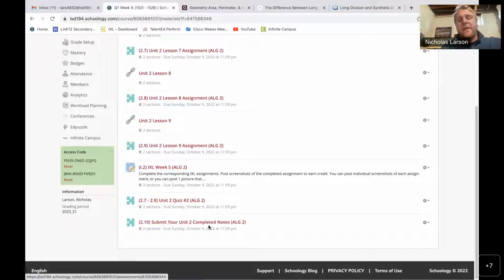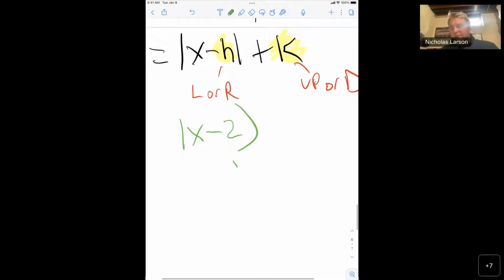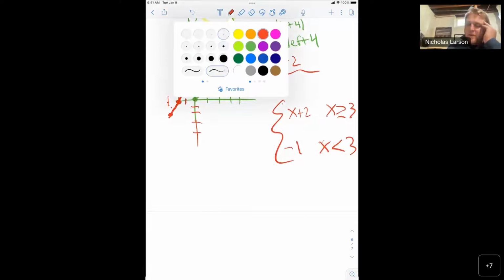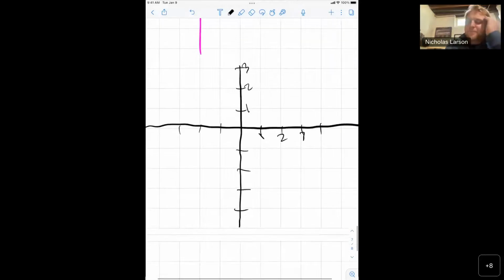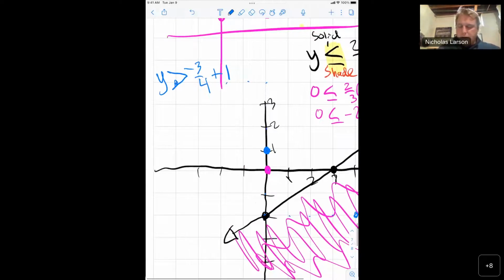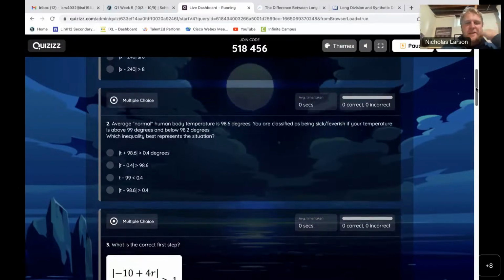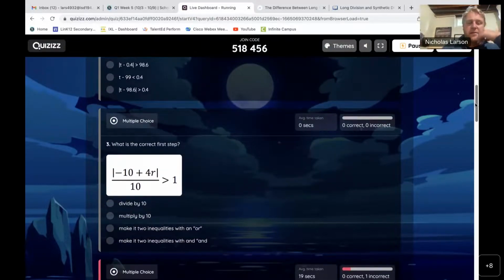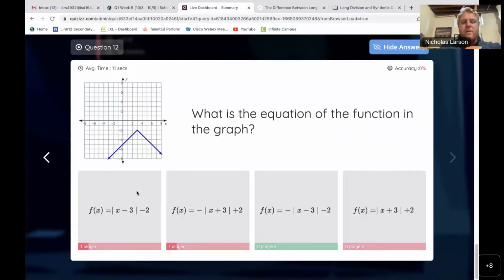Class Connect #4 10/6 (PRE)